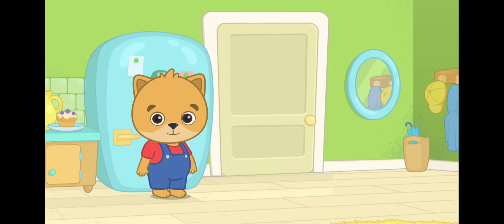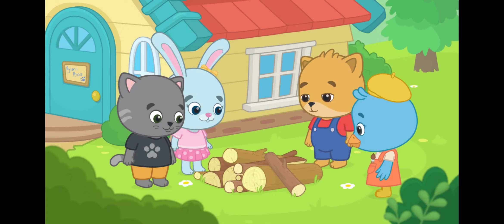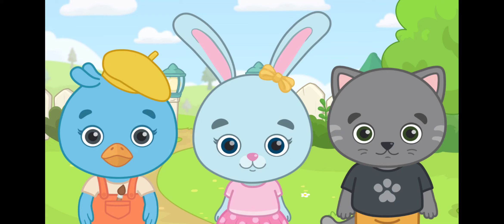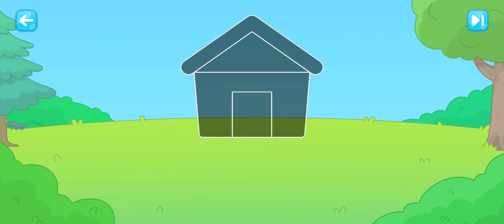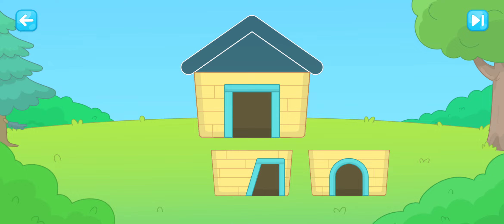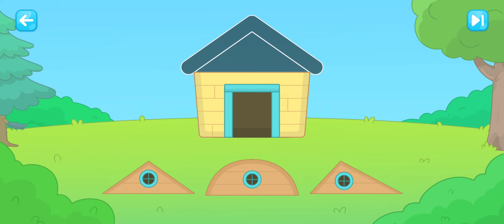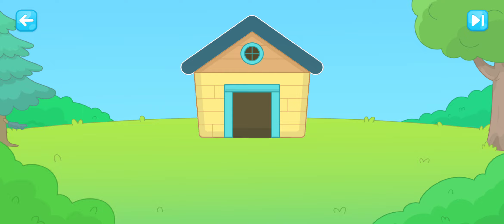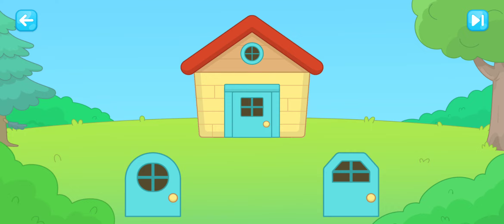how to build a dent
app review